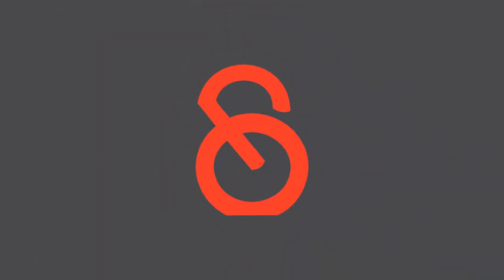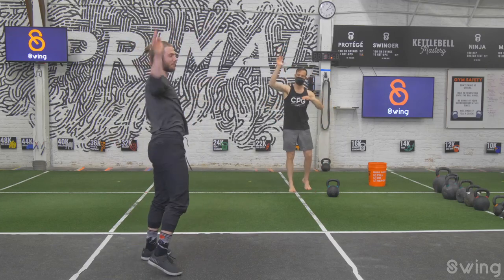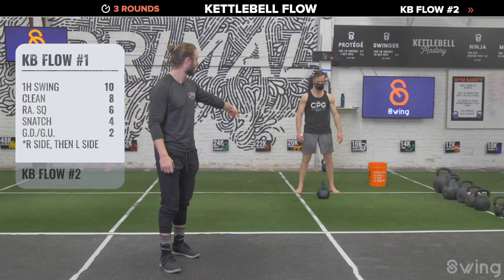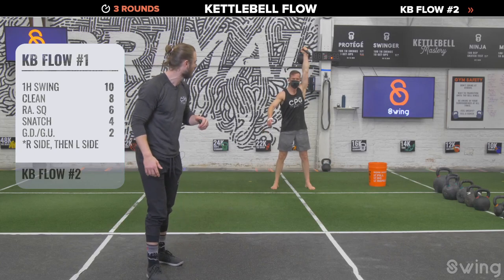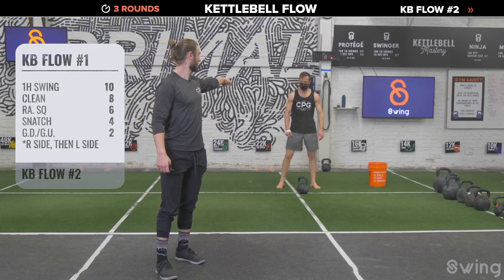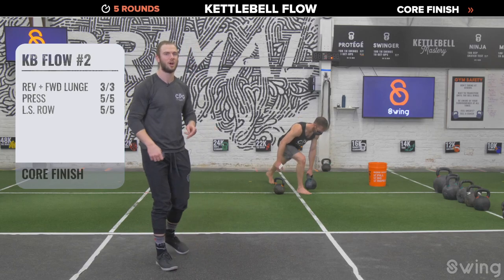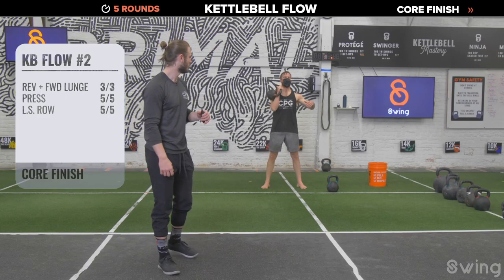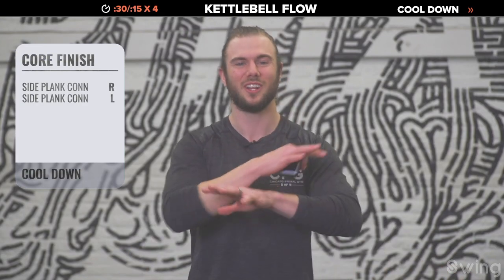Kettlebell Flow 076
Join host Grant Anderson for Kettlebell Flow 076, recorded live from Chicago Primal Gym!

Enjoy swings, cleans, squats, snatches, and getups in this challenging Ninja-level KB flow.

📞 Let us install the Kettlebell Transformation System™ in your life for you so you can drop 20-50 lbs+ and get stronger than you ever thought possible from home
🚀 Join Kettlebell Academy So We Can Lay Out Over 2.5 Years Of Progressive 'Done-For-You' Kettlebell Programming And Give You $3,397 Worth Of Kettlebell Secrets For FREE